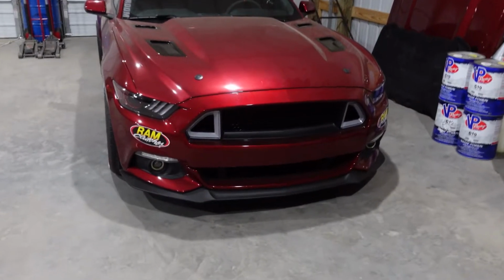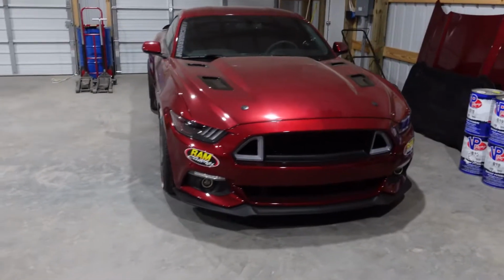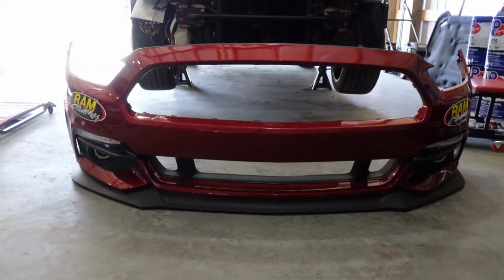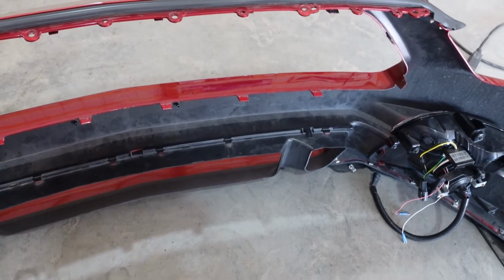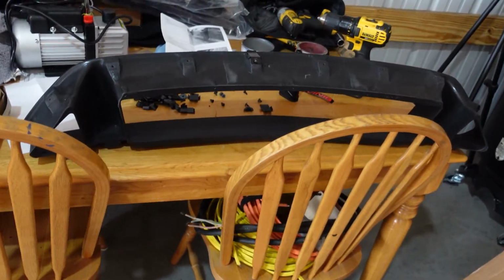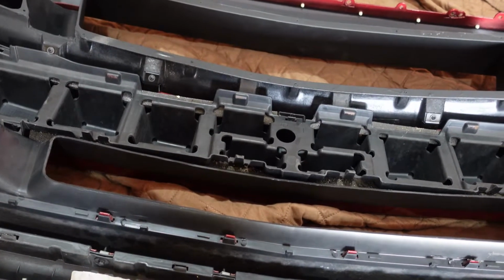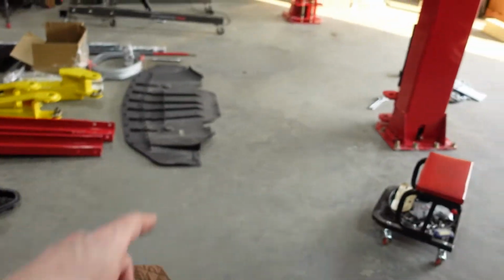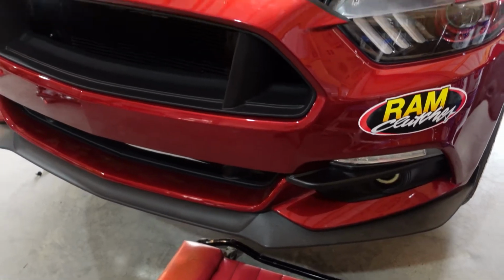Sick, aggressive look for my 2016 Mustang GT! Cervinis grille delete for 15-17 Mustangs.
Sick and aggressive look for 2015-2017 Mustangs with the Cervinis upper grille! Love it!

PONIES550

SC_JEREMY

Send me cool stuff:
ponie1992
1100 Church St
Box 1058